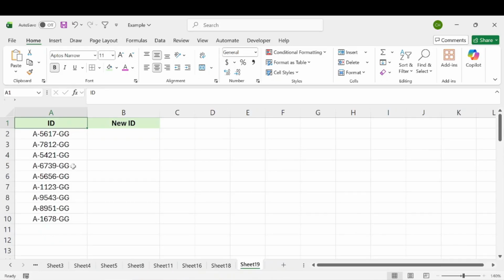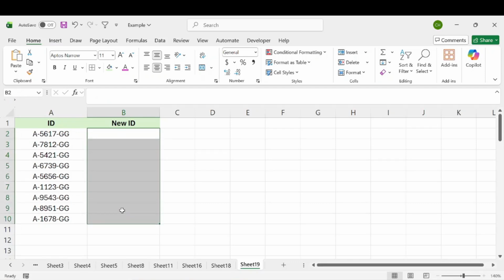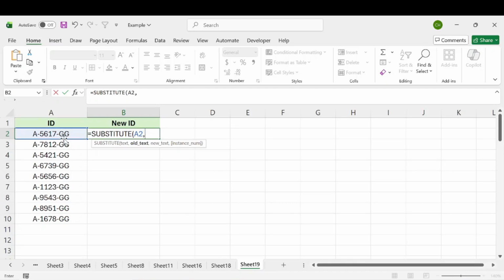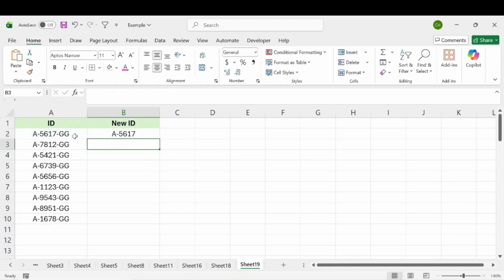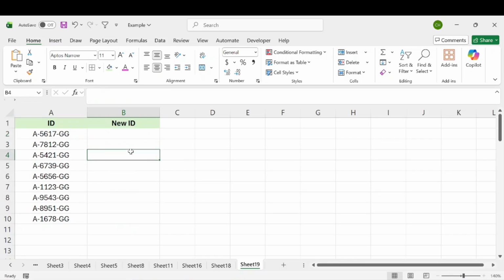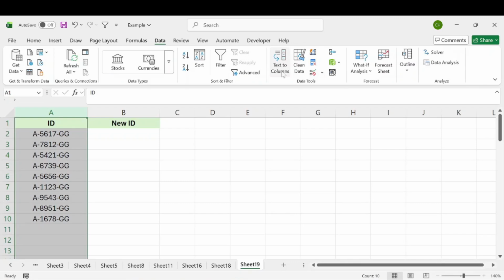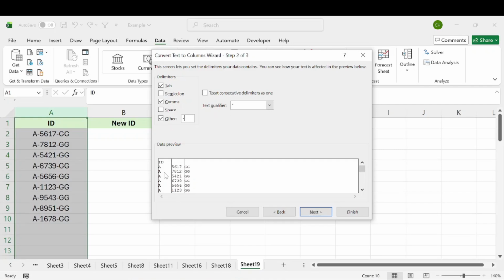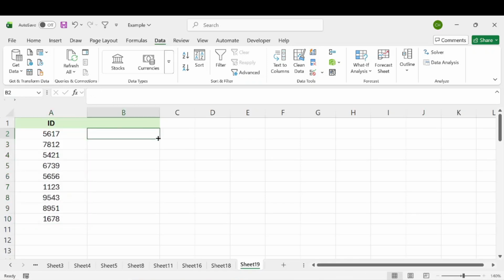How To Remove Certain Characters In Excel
Learn how to remove certain characters in Excel quickly and efficiently! In this step-by-step tutorial, you’ll discover multiple methods to clean your data by removing unwanted or specific characters from Excel cells.

Whether you're dealing with extra spaces, symbols, or unwanted text, this guide will help you streamline your spreadsheet and improve accuracy.

✅ In this video, you’ll learn 3 different wats to remove certain characters in Excel.

Standing Desk:

Great book on business: